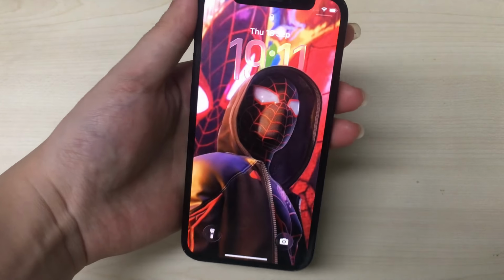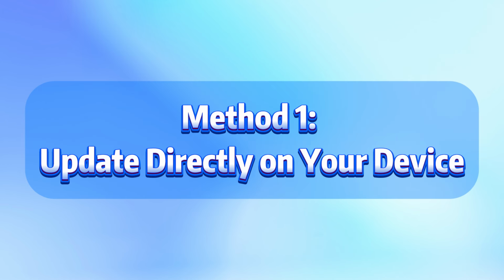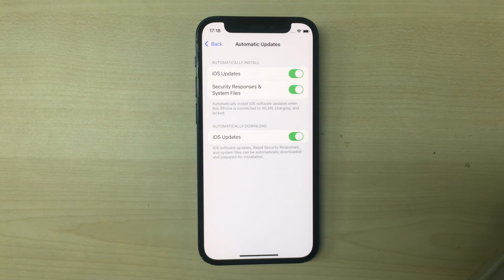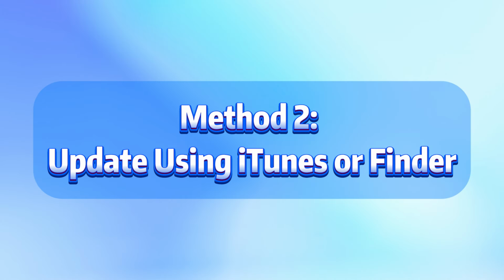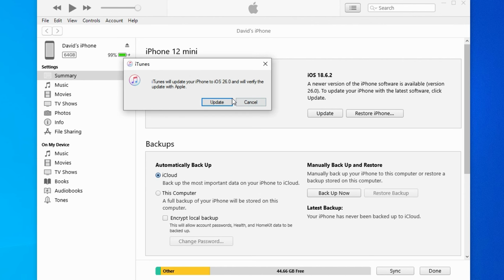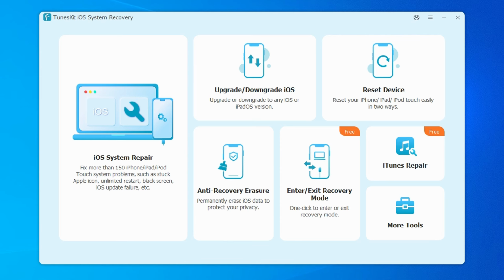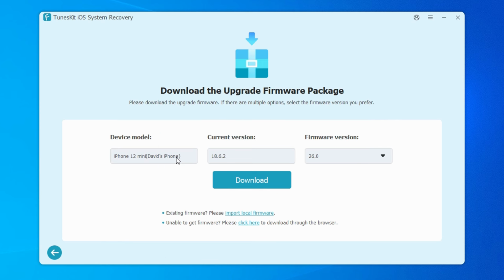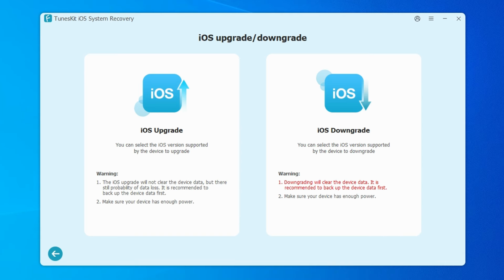How to Install iOS 26 - Don't Miss These iOS 26 Update Tips!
Ready to update your iPhone to iOS 26? In this step-by-step tutorial, you will learn three easy and effective methods for installing iOS 26.

⏰ Timestamps:
00:00 Get Started
00:19 Tips Before Updating
00:32 Method 1: Update Directly on Your Device
01:05 Method 2: Update Using iTunes or Finder
01:35 Method 3: Update with TunesKit iOS System Recovery

If you still have any problems with fixing your iPhone, you can leave your voice below.